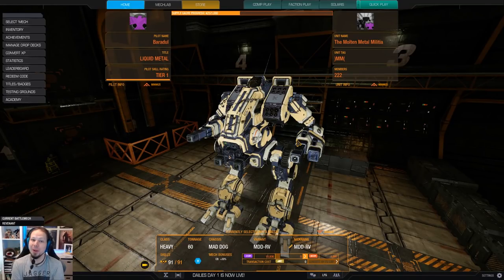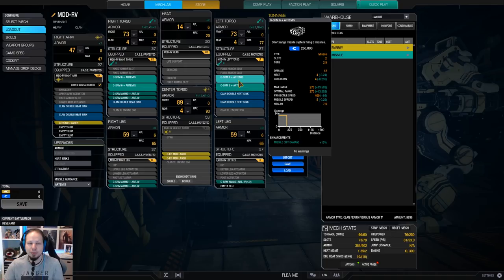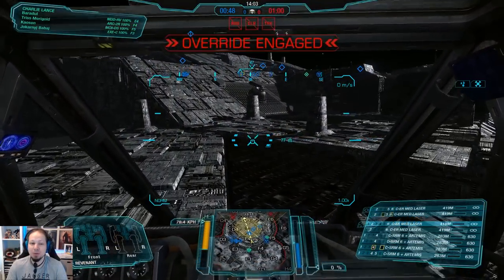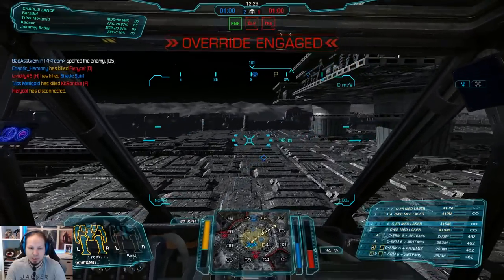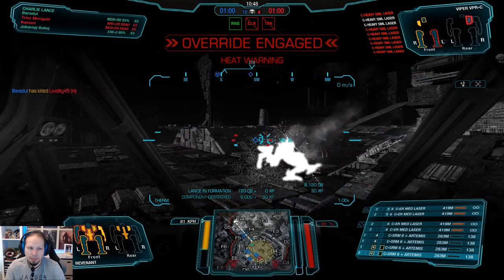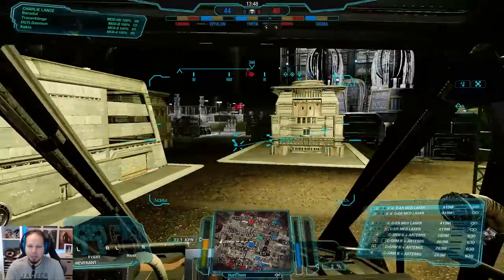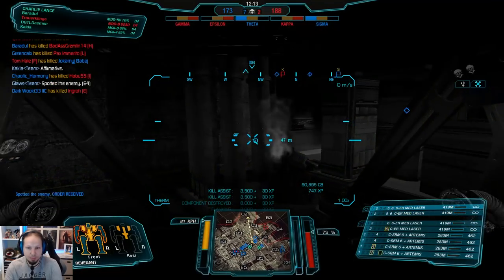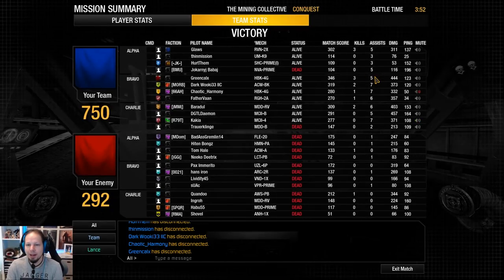Mad Dog Brawls with the SRM6 Revenant - Mechwarrior Online The Daily Dose #566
A lot of oyu have asked me what they should do with their Solaris Hero Mad Dog "Revenant". I' say it is a good brawler and took it out for a spin in an SRM + Medium Laser loadout. The Medium Lasers let you poke in the mid-game and as soon as the battlefield situation has tightened you can unleas deadly missile barrages to burst your foes down.

Loadout:
4x SRM6 + Artemis
4x ER Medium Laser